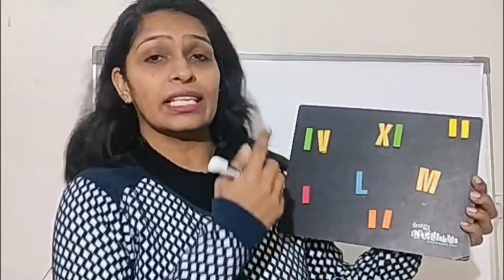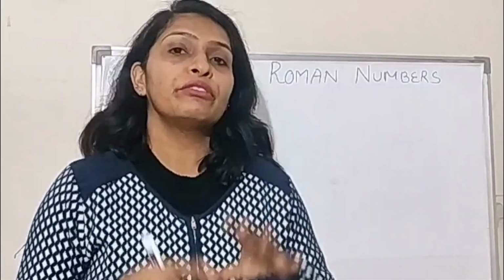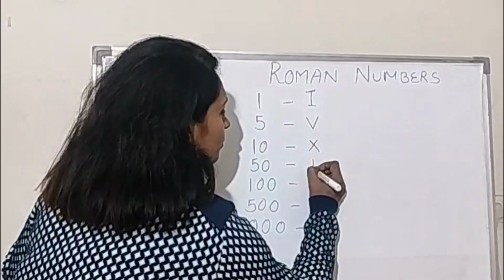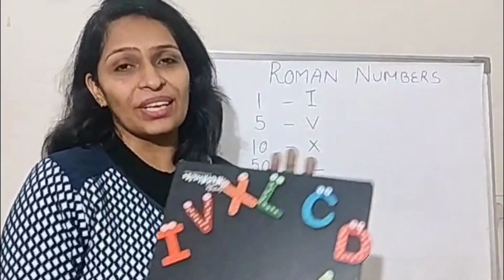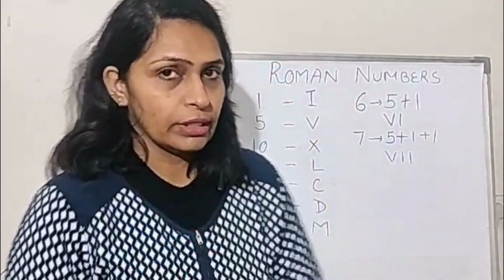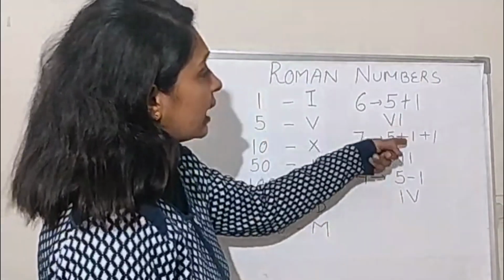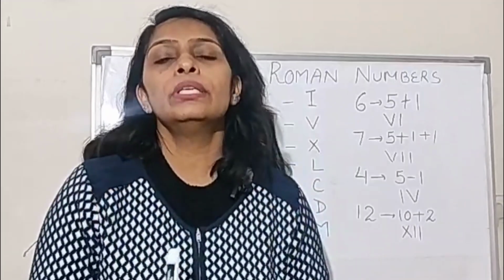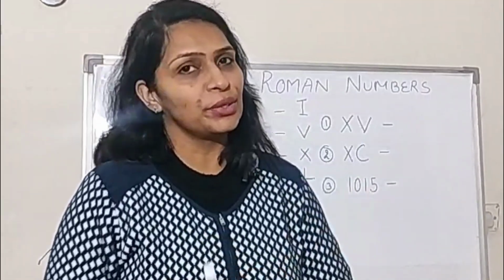(Part I ) "I, II, III... XXX Matlab 30! | Roman Numbers Decoded Part 1 ⚡"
Ever wondered what I, II, III… XXX actually mean? 🤔

Surprise—XXX doesn’t mean something weird here, it simply means 30! 😄

Welcome to Maths with Amandeep, where we decode maths concepts in a simple, fun, and fear-free way ✨

In this video, you’ll learn:
✔ what Roman Numbers really are
✔ how symbols like I, V, X, L, C work
✔ easy tricks to read and write Roman Numerals
✔ why XXX = 30 (and not something else 😉)

This lesson is perfect for school students (Grades 1–6), parents helping kids at home, and anyone who wants to strengthen basics without memorising.

📌 No boring rules.
📌 No confusion.
📌 Just clear logic and joyful learning.

Samjho Maths, Jeeto Confidence. 💙